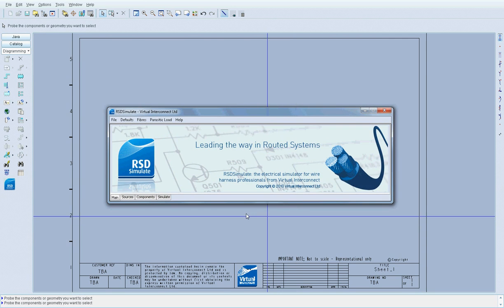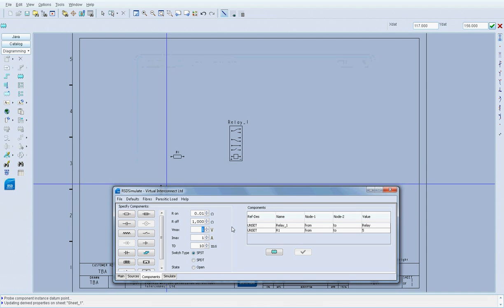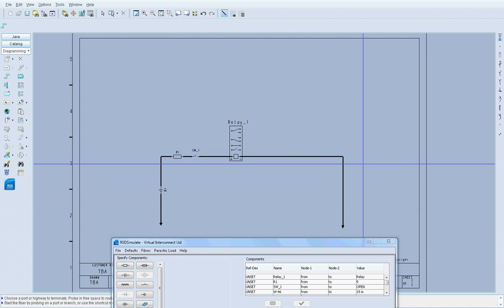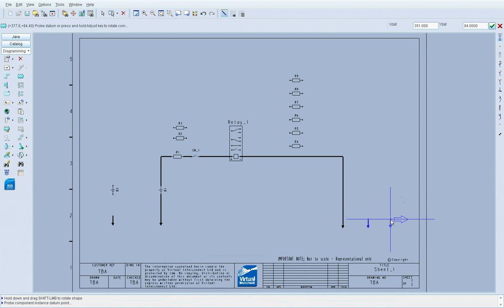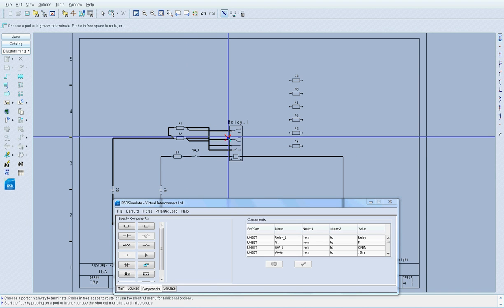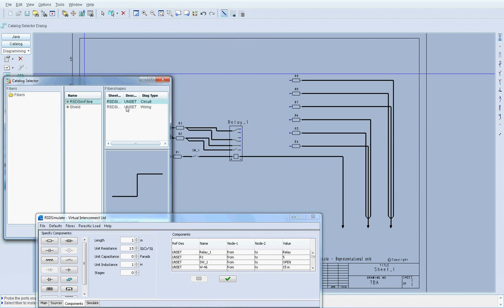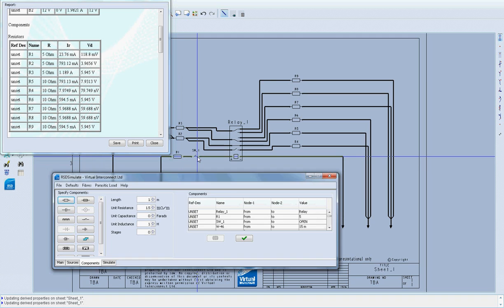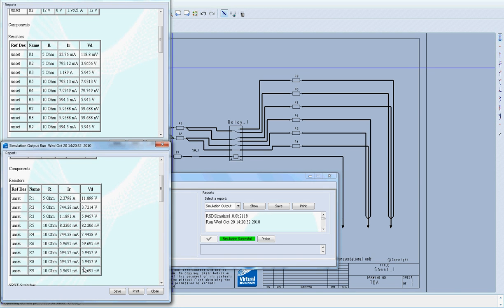eSimulate Relay Demonstration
In this video, we demonstrate how relays can be used in eSimulate.